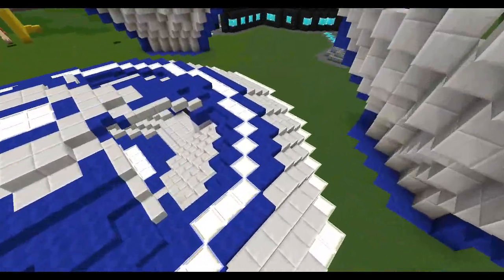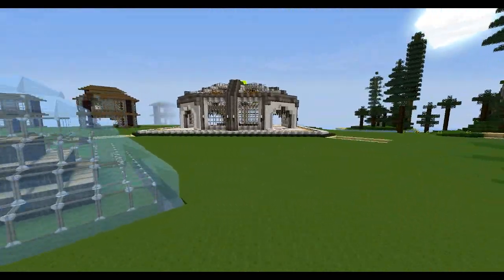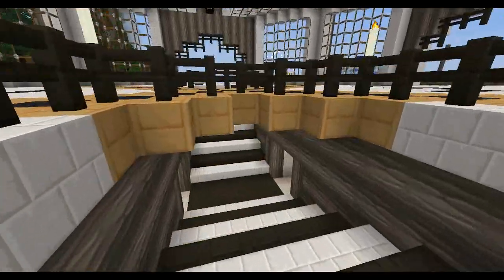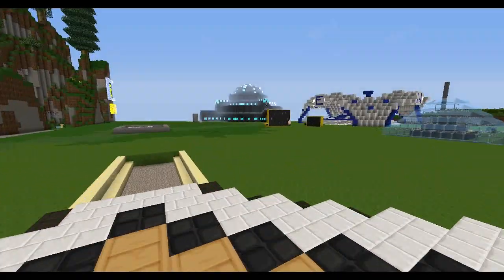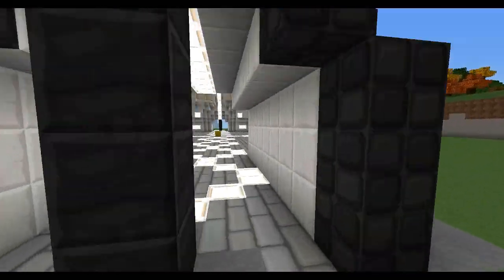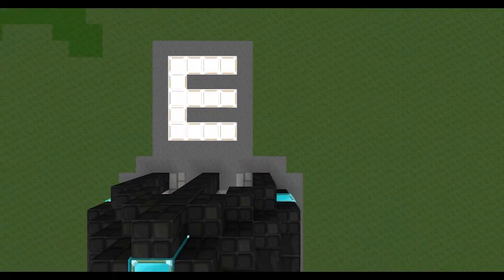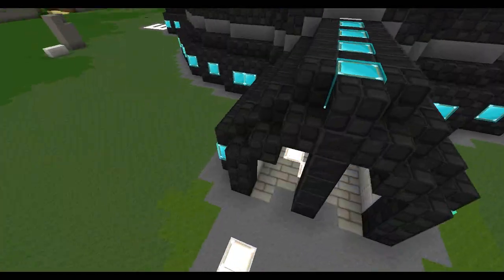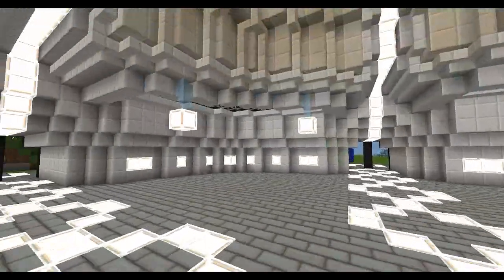Godcraft Adventures - Spawn Build Vote! (Poll Via Description Only) Version 2.0